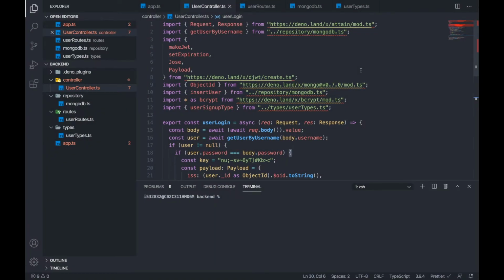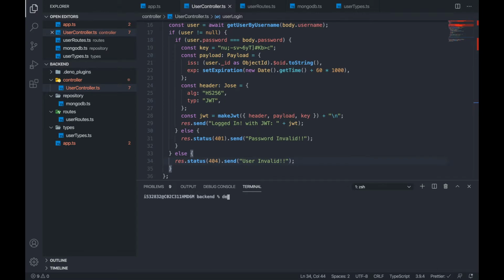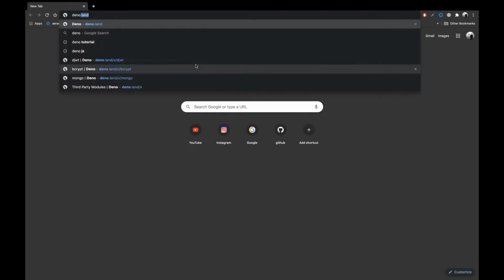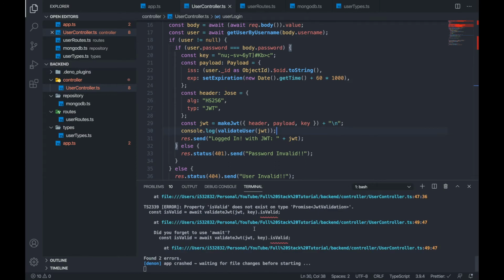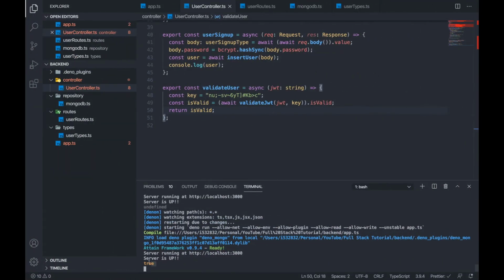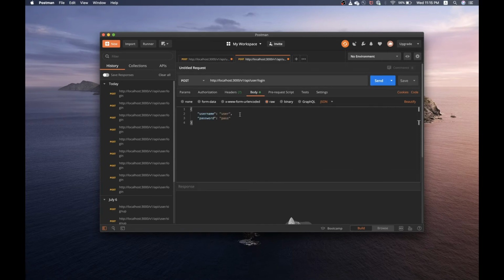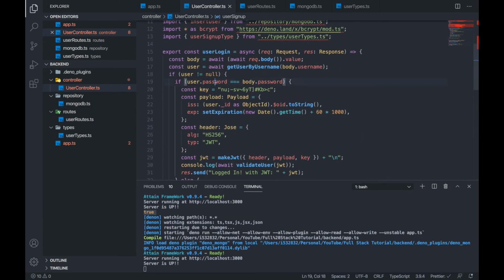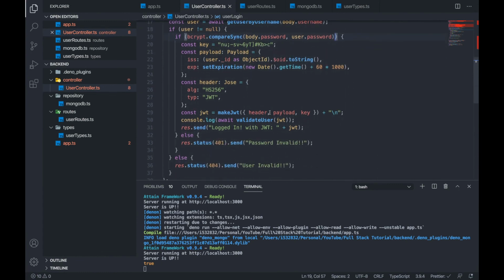Tutorial-05 | Backend | DenoJS | User Validation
In this video, we will look into how to validate a user using JWT and also finish up our login and signup API.